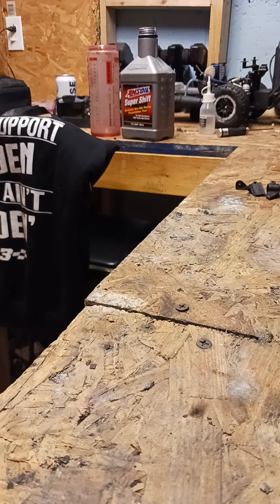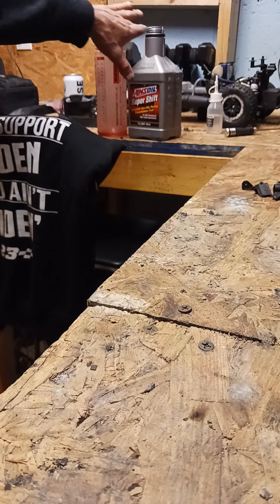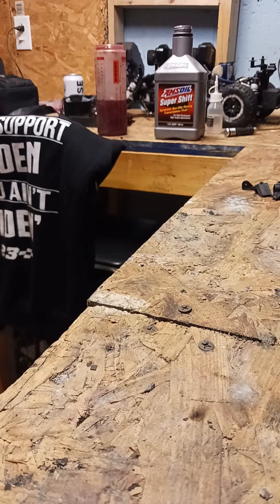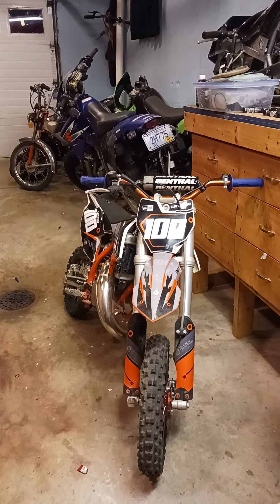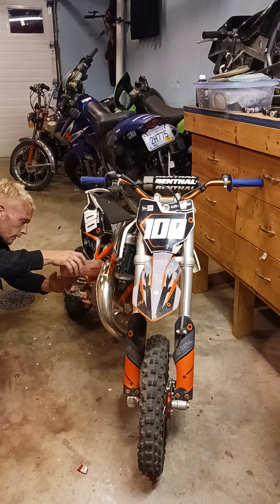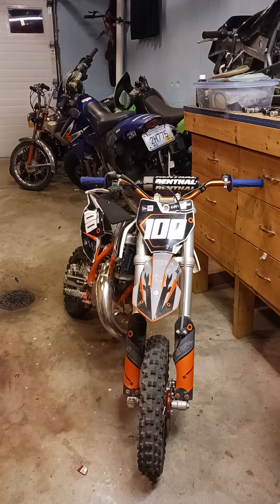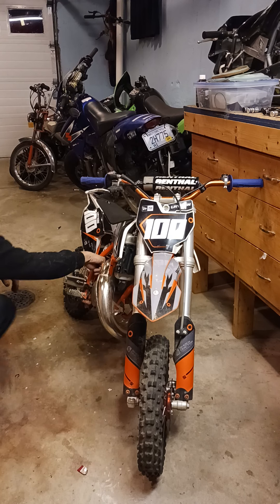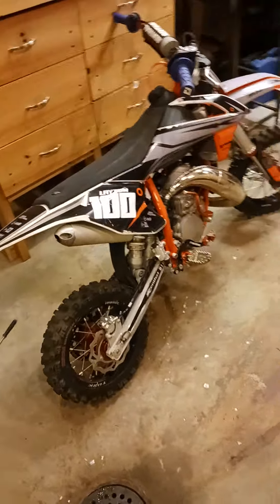ktm sx50 .... hot to change the transmission oil